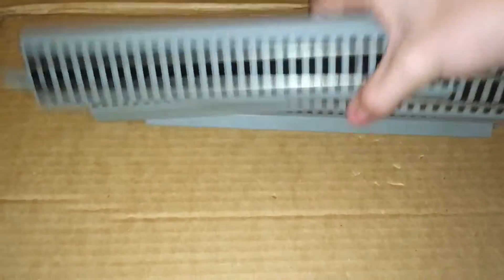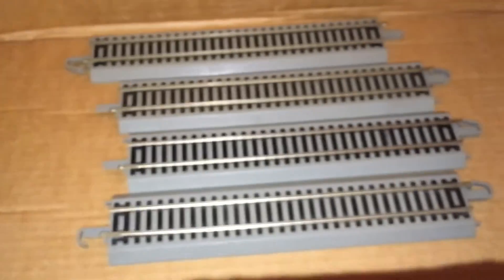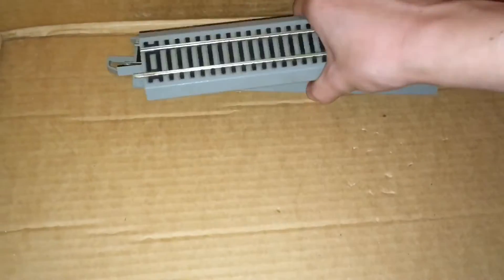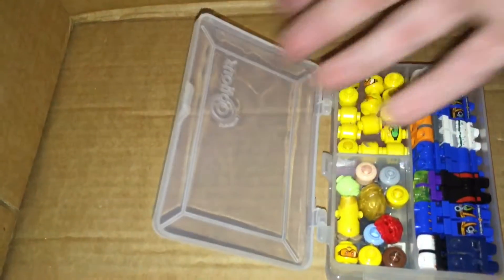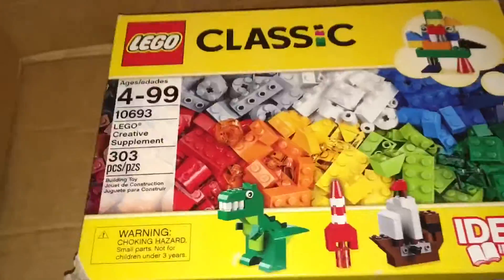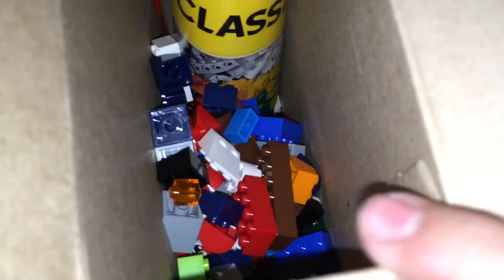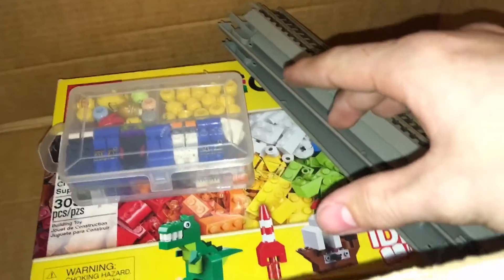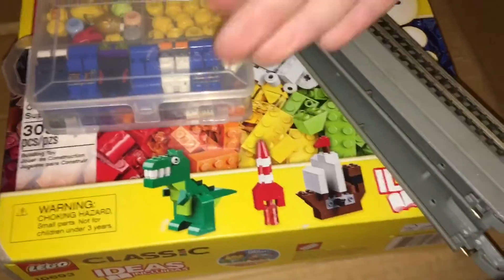Just some stuff that I got for my buddy